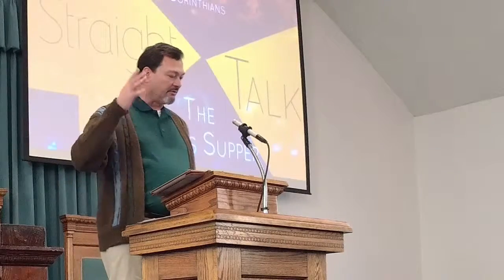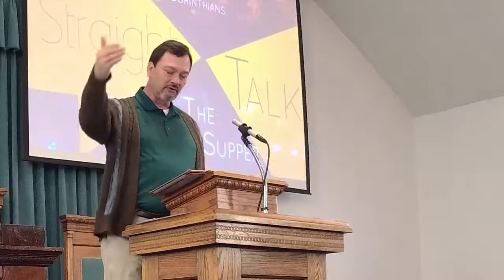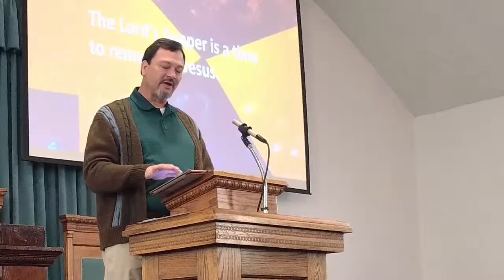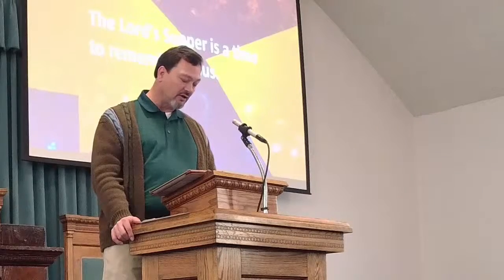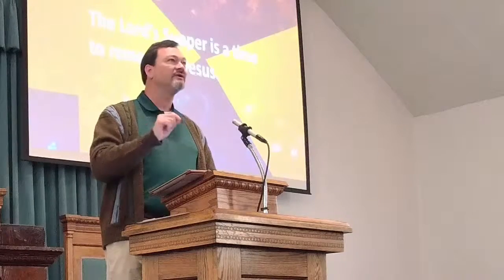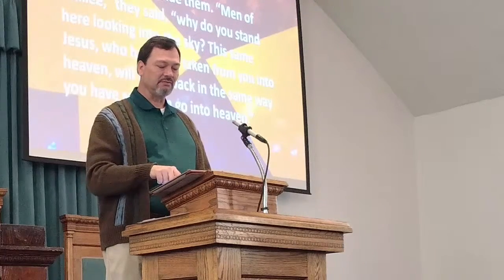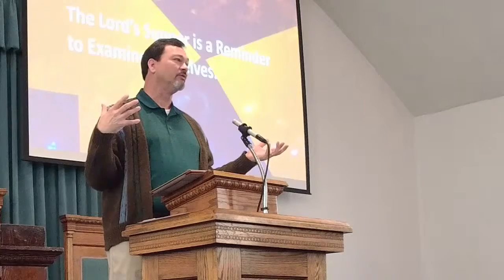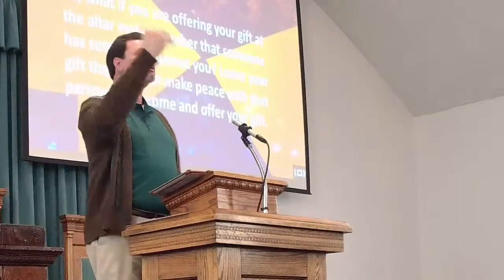Straight Talk - the Lord's Supper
Sunday Morning message at Brooksville Christian Church on March 17, 2019. We discuss the Pauls instructions and warning to the church at Corinth about the Lord's Supper.